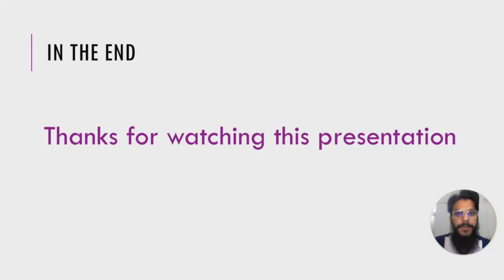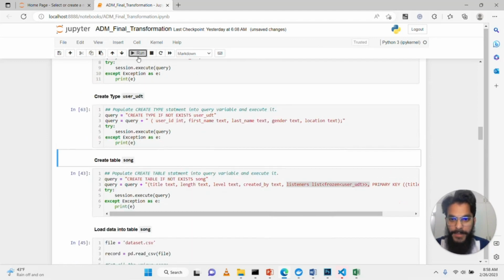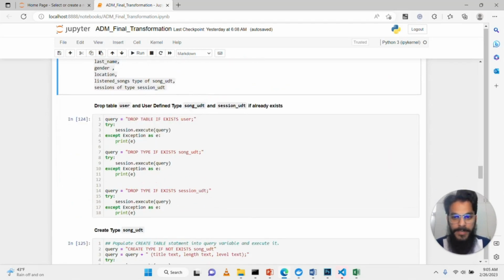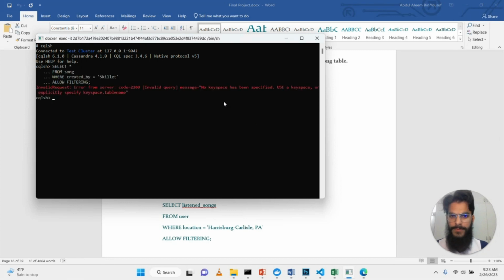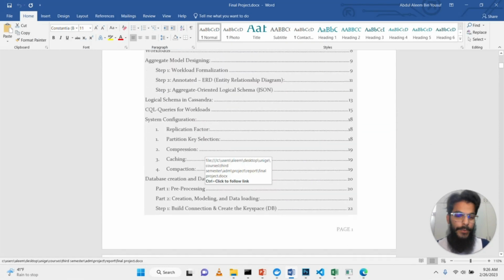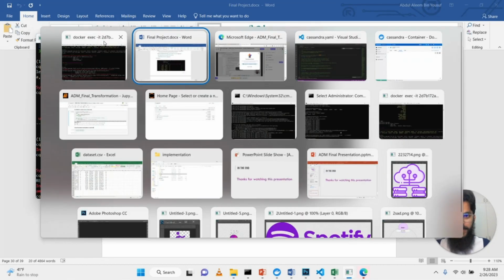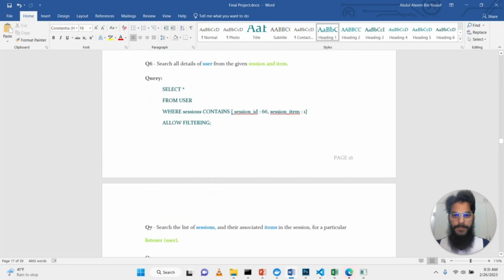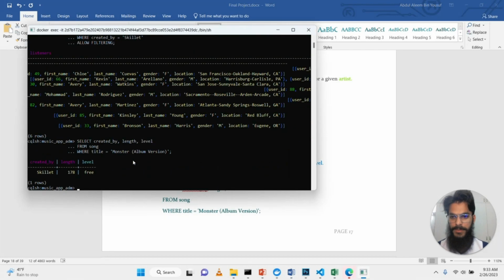Advance Data Management ~ Music App ~ Practical Part